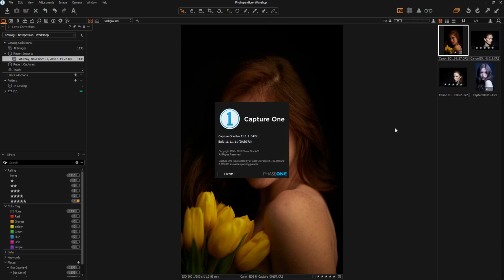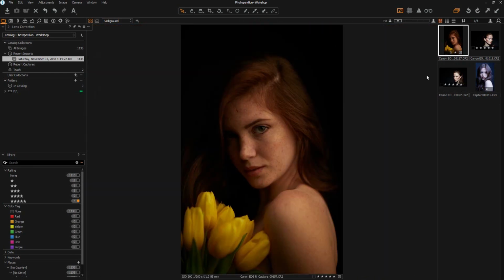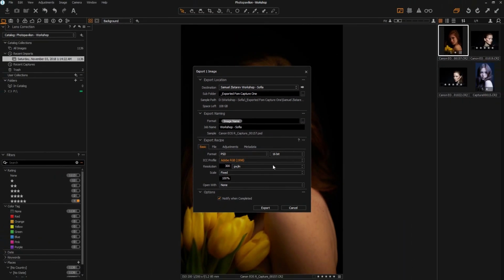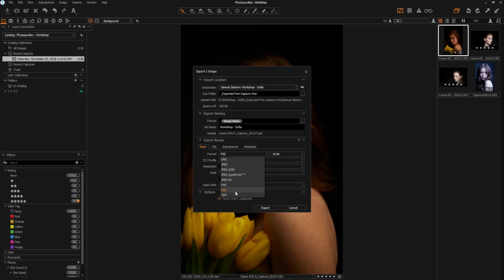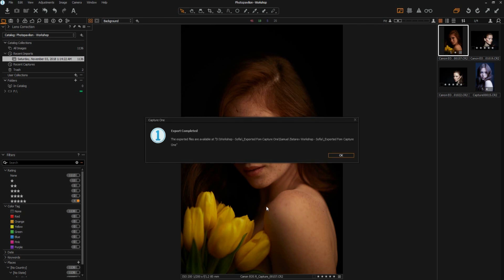Photoshop Retouching Masterclass | Exporting an image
In this quick video we will explore the process of exporting an image before diving into Adobe Photoshop. Learn the essential steps and best practices to prepare your file for editing, ensuring optimal workflow efficiency. Discover the importance of exporting and gain valuable insights on how this initial step sets the foundation for a seamless and productive editing experience. Master the art of image preparation and unlock the full potential of your Adobe Photoshop projects.

This video is part of a professional video course for portrait and beauty retouching, which is a series in Samuel Zlatarev's Photoshop Retouching Masterclass.

Dive into the world of professional portrait and beauty retouching with Samuel Zlatarev's Photoshop Retouching Masterclass.

This comprehensive course covers advanced techniques and tools used by industry experts to achieve flawless results. From skin retouching and blemish removal to enhancing textures and creating stunning visual effects, you'll learn the secrets behind achieving impeccable retouching.